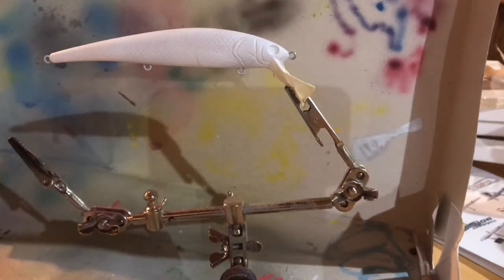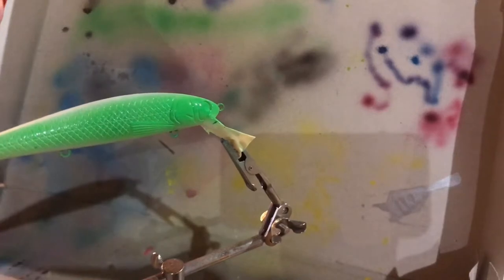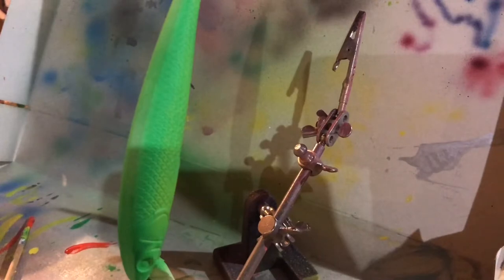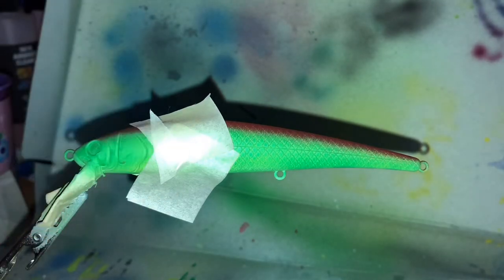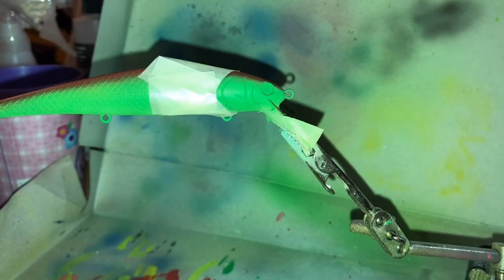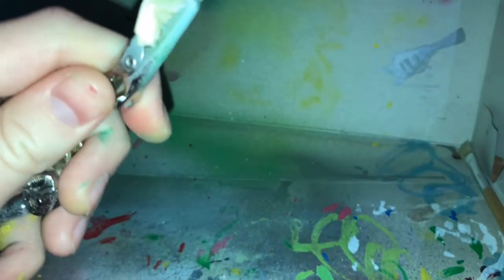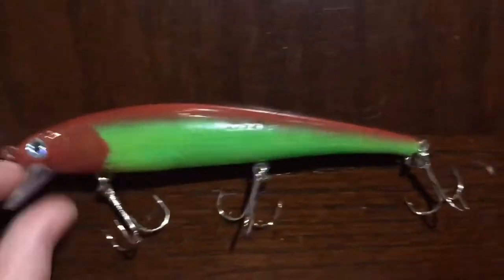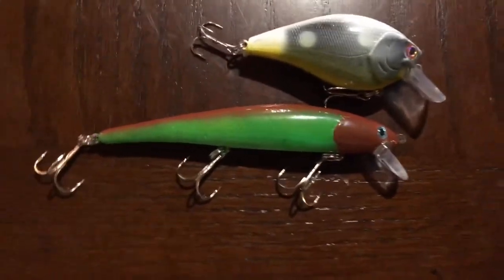Painting Custom Hothead Jerkbait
Welcome back to another custom fishing lure video!  In today’s video I paint a 5 inch Jerkbait into a design inspired by the hothead X- Rap.  I use a master airbrush compressor and gun, and airbrush plastic blank baits all the time.